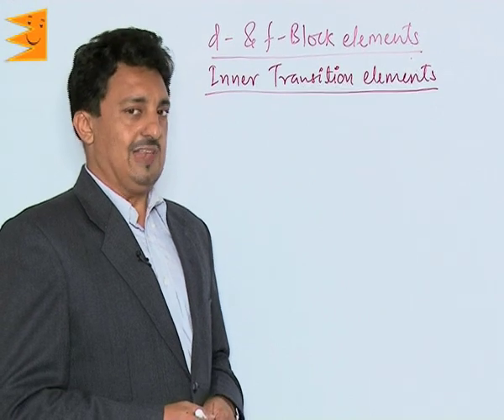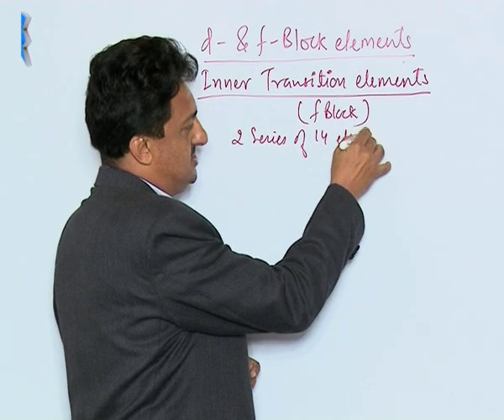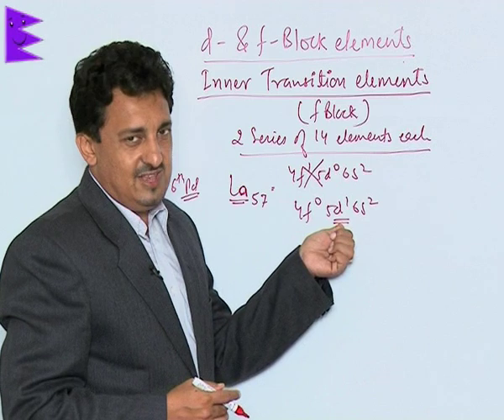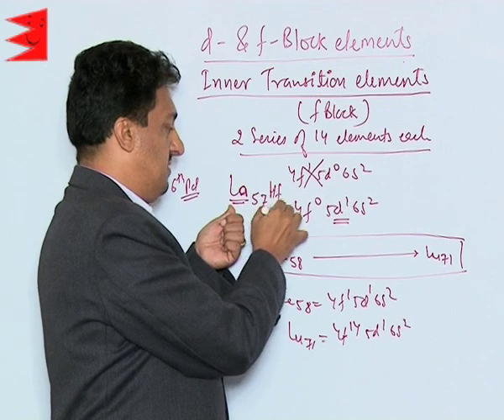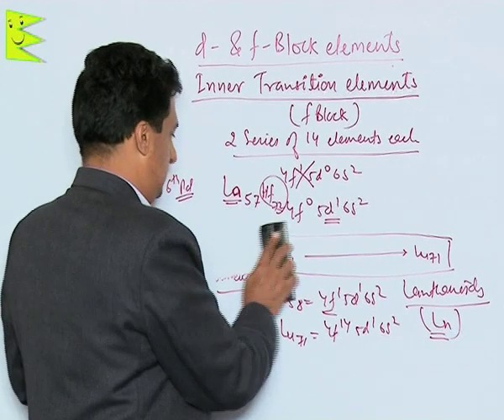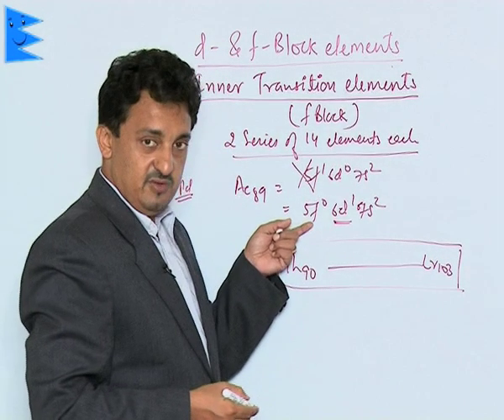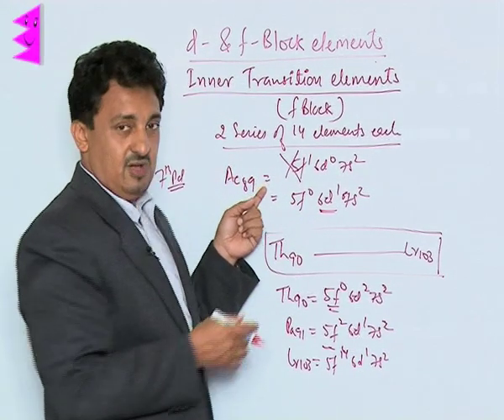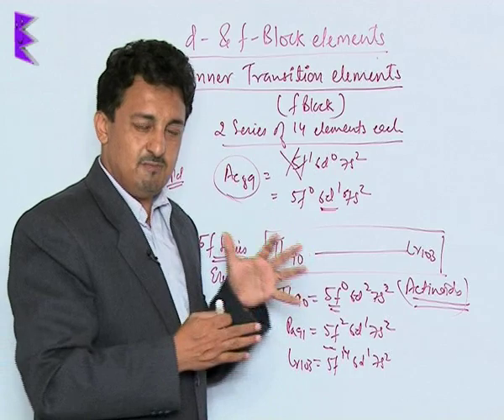CBSE Class 12 Chemistry d & f Block Elements Inner Transition Elements |Extraminds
Chapter: d & f Block Elements
Topic: Inner Transition Elements
Extraminds